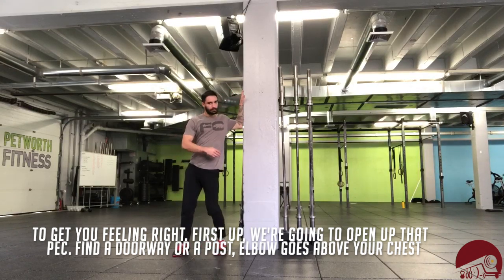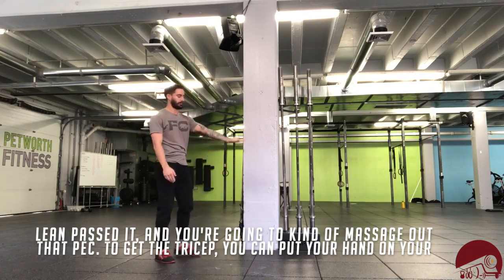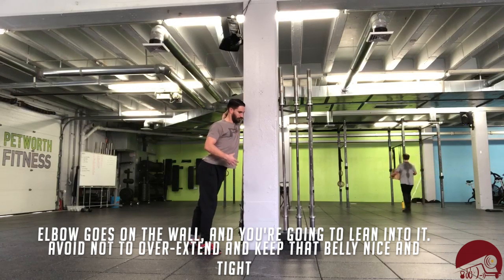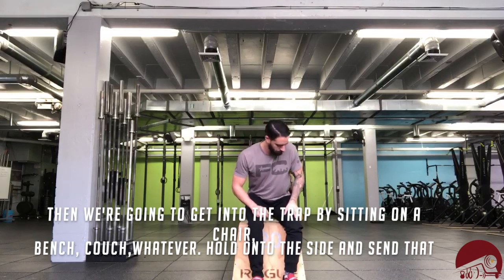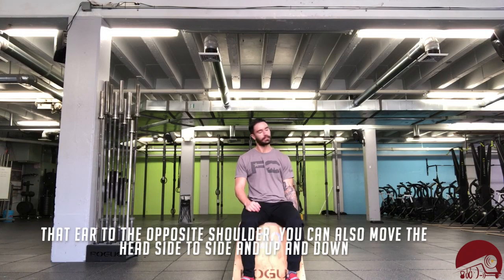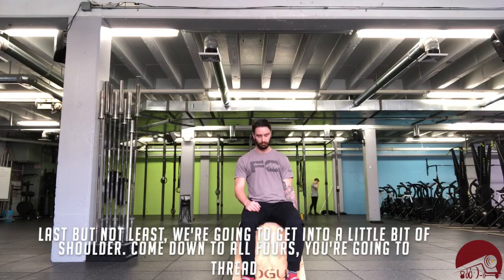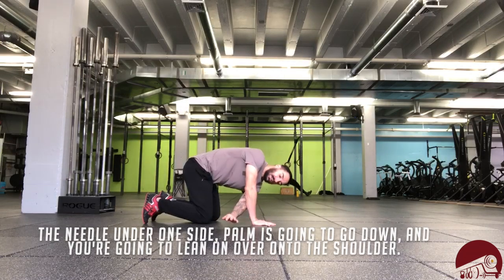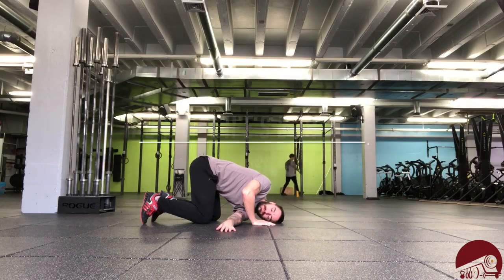Upper Body Stretches: Tip Tuesday- January 28, 2020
Get that upper body loose with these quick stretches!

No equipment needed other than a door way, bench/chair, and YOU!

Comment what else you're needing some tips on!